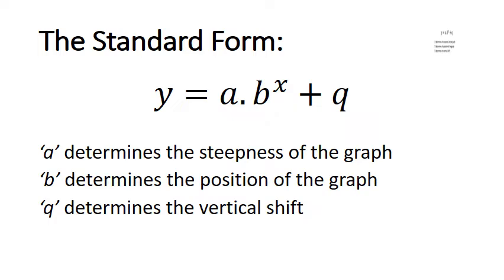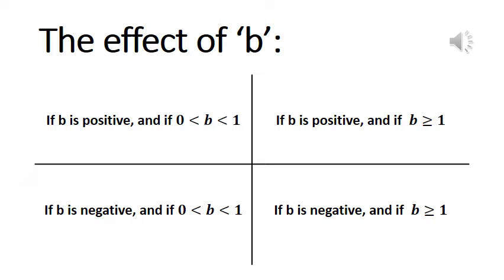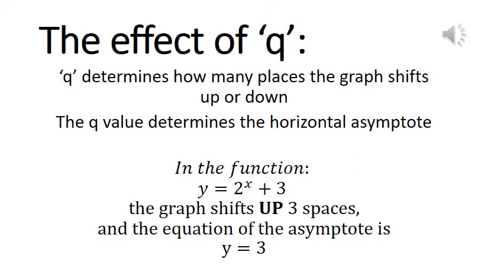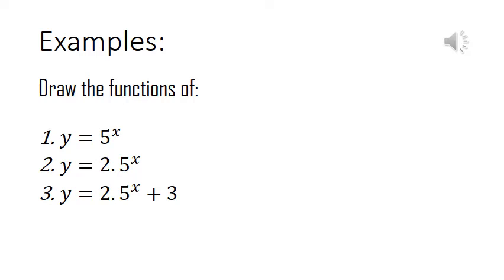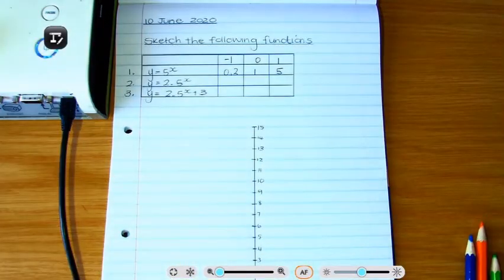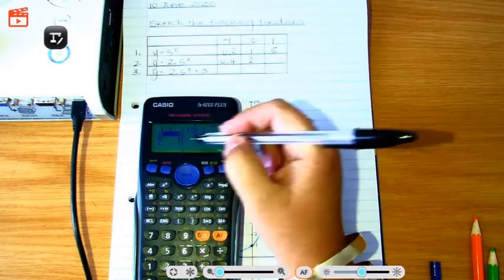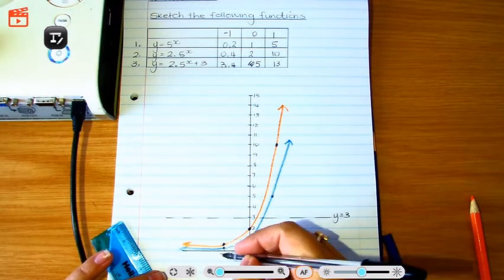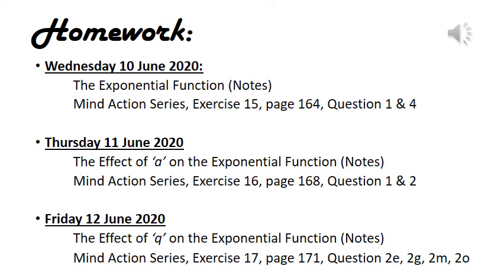10 June - The Exponential Function